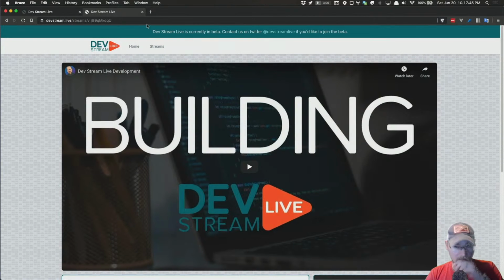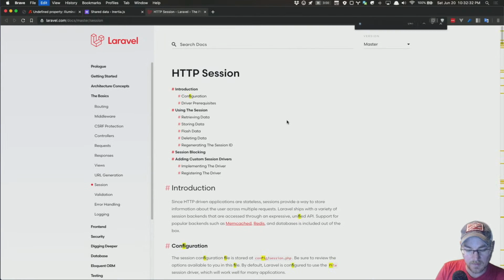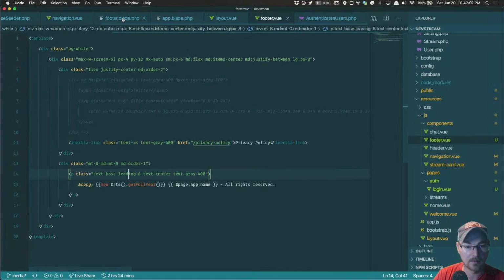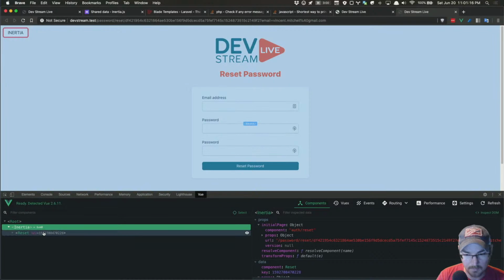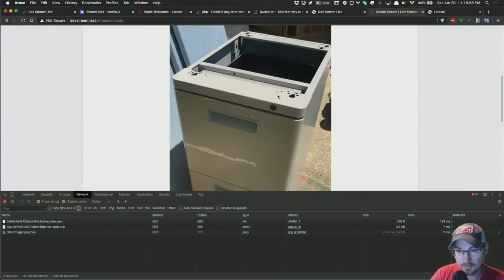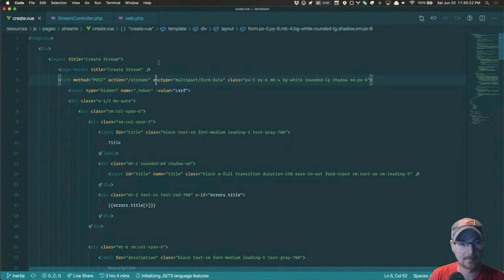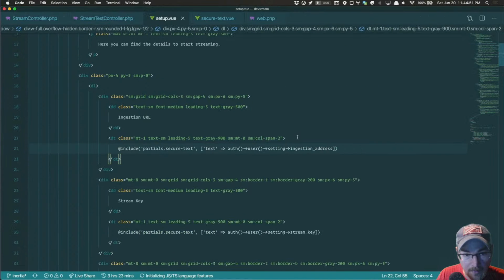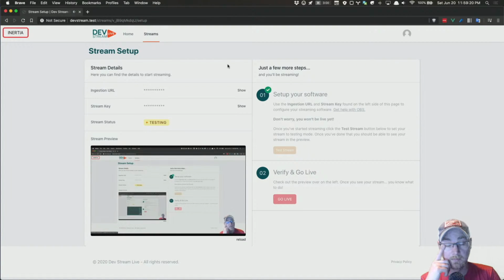Dev Stream Live Development